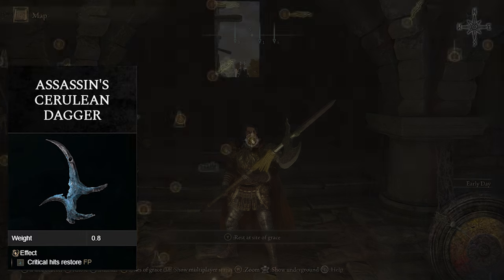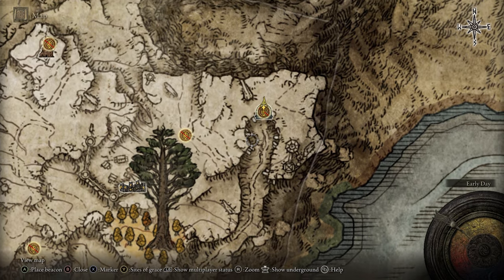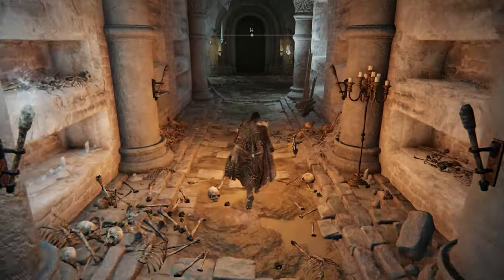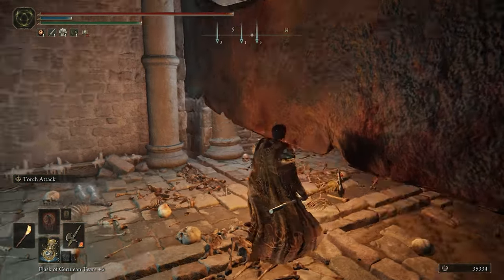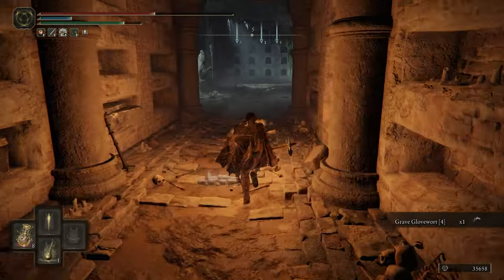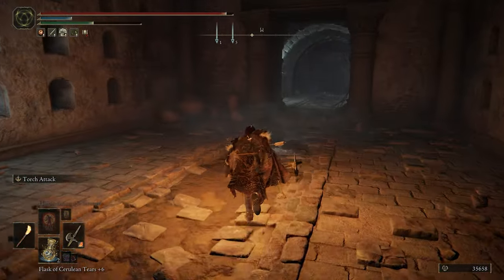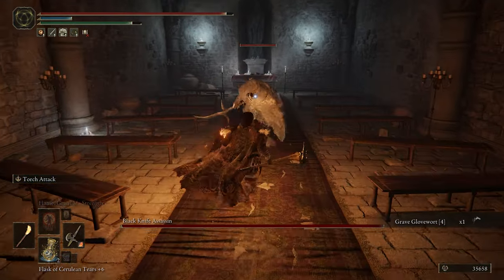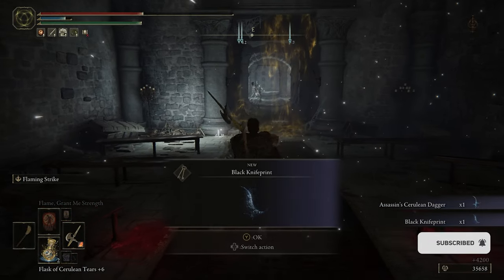Elden Ring Guide: Assassin's Cerulean Dagger Talisman Location | Critical Hits Restore 15 FP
Learn how to find the Assassin's Cerulean Dagger Talisman in Elden Ring. This powerful talisman restores 15 FP on critical hits, making it a must-have for any build. We'll guide you through the Black Knife Catacombs to find it. Check out our Talisman Locations Playlist for more Elden Ring guides